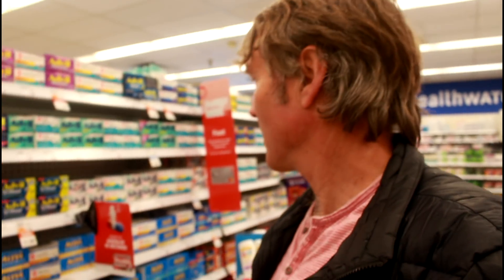How Anti-Inflammatories Are Landing Millions in Hospitals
📘 The dangers of NSAIDs: look both ways.

"Despite the well-advertised harms of NSAIDs, underpinned by Medicines and Healthcare products Regulatory Agency (MHRA) warnings and contraindications for diclofenac and COX-2 use in CVD, deaths from NSAIDs remain very high: more deaths than from road traffic accidents and twice as many deaths as from asthma or cervical cancer."

Did you know that 7% of hospital admissions in the U.S. are linked to common anti-inflammatory drugs like ibuprofen, aspirin, and diclofenac? In this video, Dr. Andrew Jones takes you on a pharmacy walk-through, revealing the shocking truth about NSAIDs, their side effects, and why millions end up in hospitals every year. From stomach ulcers to kidney damage and cardiovascular events, the risks are real—and often underreported.

We break down the science behind NSAID-related complications, highlight the role of major pharmaceutical companies, and explain how these same medications are used in veterinary medicine for dogs and cats. Most importantly, Dr. Jones explores safer alternatives, including natural remedies and strategies to reduce dosage while still managing pain effectively.

Whether you’re concerned about your own health or your pet’s well-being, this video arms you with practical knowledge to make informed decisions. Learn the hidden risks, consider safer options, and understand the real impact of anti-inflammatory drugs.